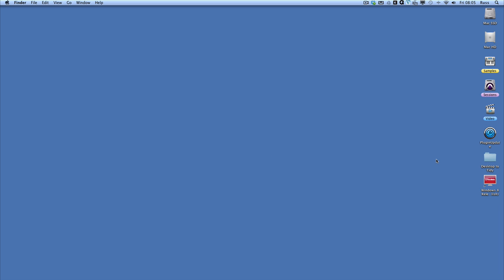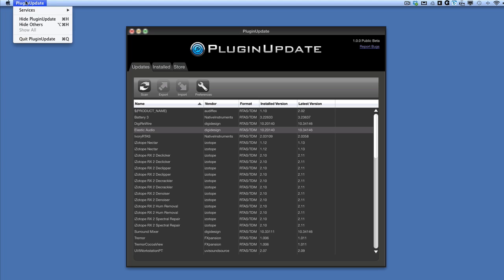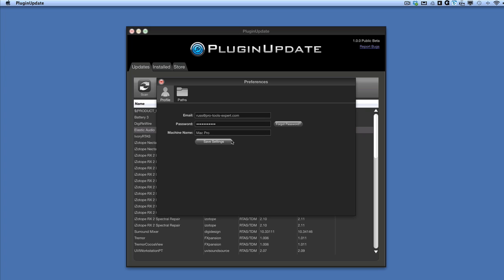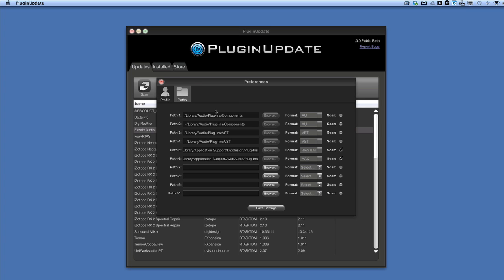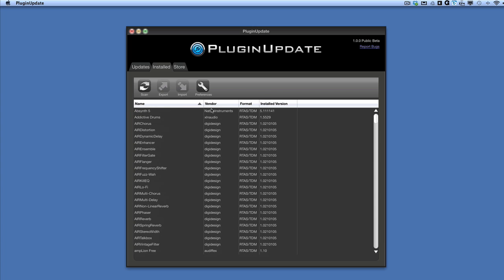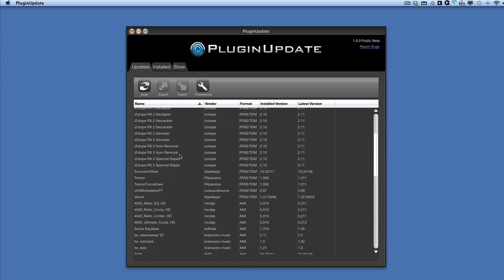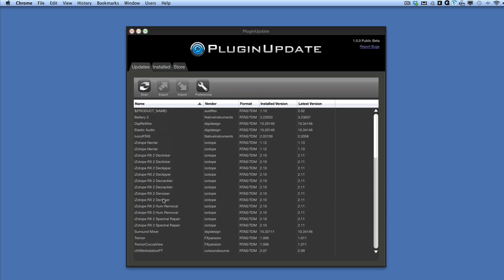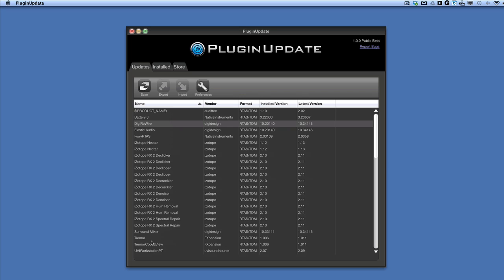Show & Tell Of New PluginUpdate App Beta - Video Review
Russ takes a look at the public beta of the new PluginUpdate App Beta from Kazrog.